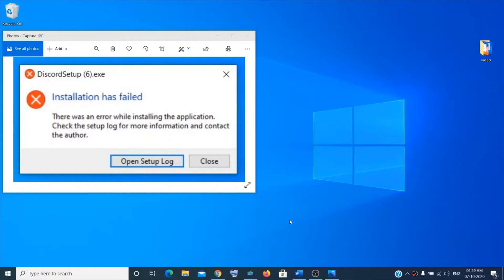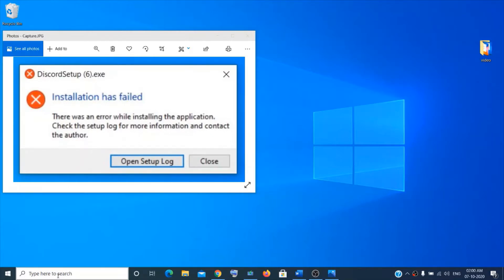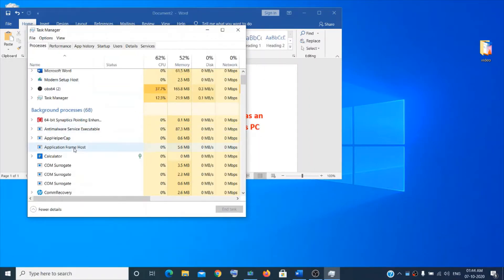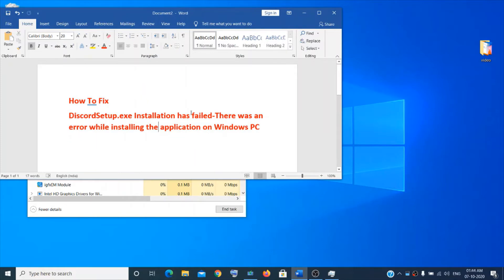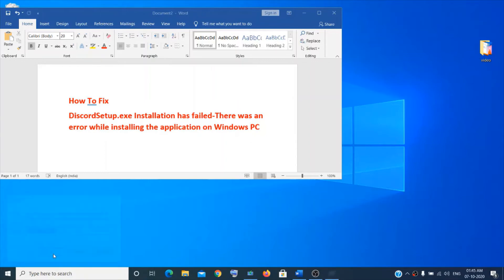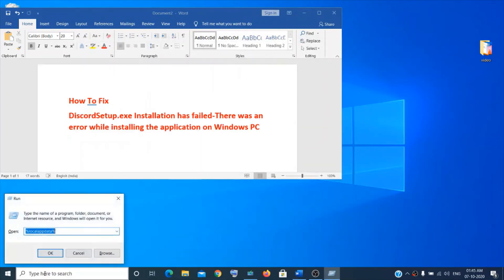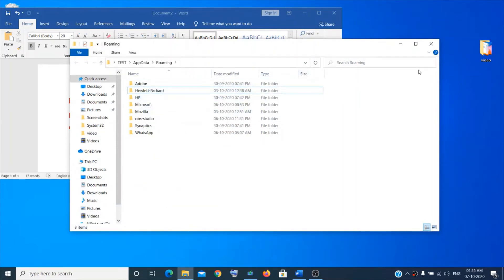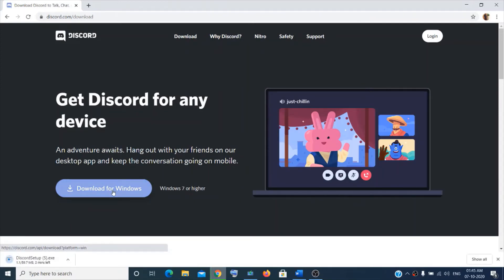How To Fix Discord Setup exe Installation has failed -while installing the application in Windows PC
Fix DiscordSetup.exe Installation Has Failed Error on Windows 10,
Discord installation has failed on windows 8,
Fix DiscordSetup.exe Installation has failed-There was an error while installing the application on Windows PC

Steps To Fix:
1. Open Task Manager and go to Details and delete all Discord processes
2. Go To %appdata% and %localappdata% to delete discord file
3. Download Discord For Windows